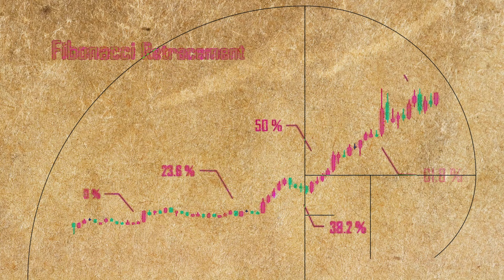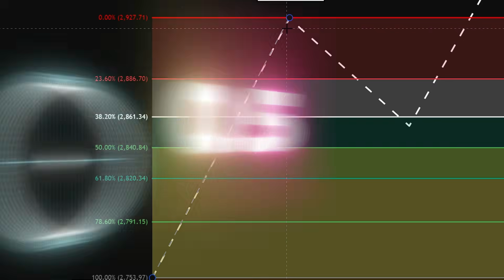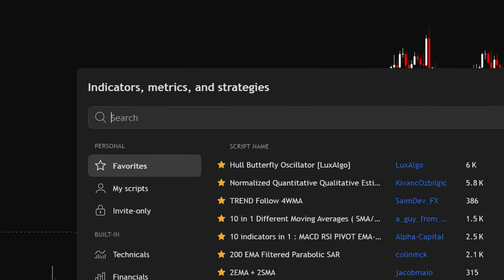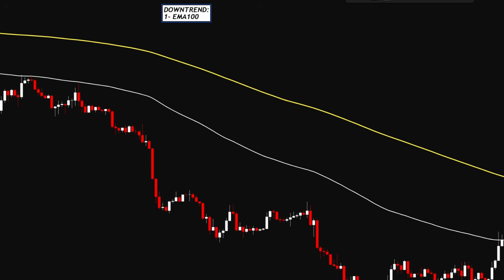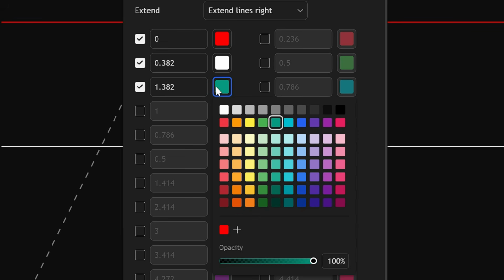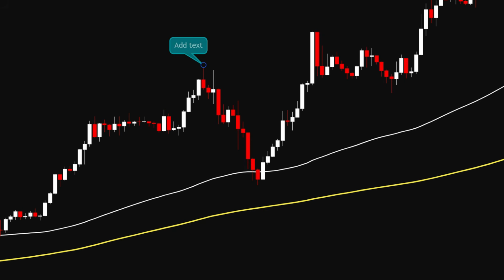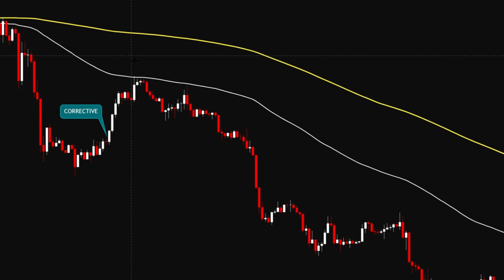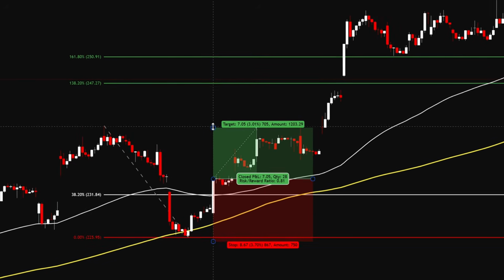I TRASHED 0.5 & 0.618 Fibonacci Levels (Now I Buy HERE)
How to Trade with Fibonacci Retracement (Simple Trading Guide) — this is your step-by-step breakdown of how to actually use Fibonacci Retracement the right way across forex, stocks, crypto, and more. If you’ve ever wondered which Fib level to trust — 0.382, 0.618, or 0.786 — this guide will clear that up once and for all.

In this video, you’ll learn how to trade with Fibonacci Retracement confidently, using a logical and structured approach that filters out weak setups and helps you focus only on high-quality trends. Whether you’re a beginner or an experienced trader, this simple trading guide shows how to align Fibonacci with clear market direction for stronger, data-driven entries.

You’ll see how to draw Fibonacci Retracement correctly, how to confirm market trends using moving averages, and how to apply this financial method across any market condition. We’ll also look at real chart examples — Gold, Apple, and more — to help you understand how this concept applies in live market action.

If you want to stop guessing Fibonacci levels and start trading with structure, this Fibonacci Retracement tutorial is for you. Watch till the end to see how a simple rule can eliminate confusion and make your chart analysis cleaner and more precise.